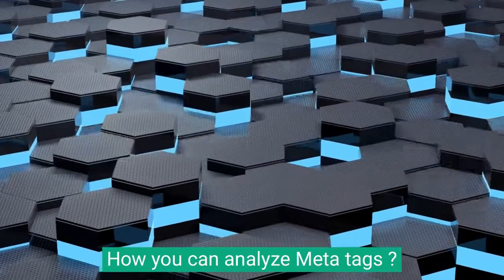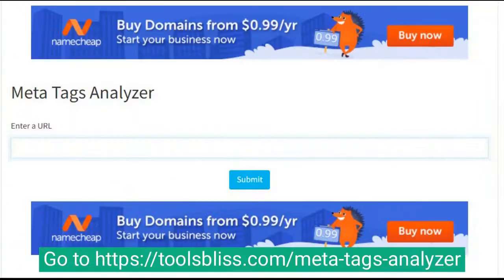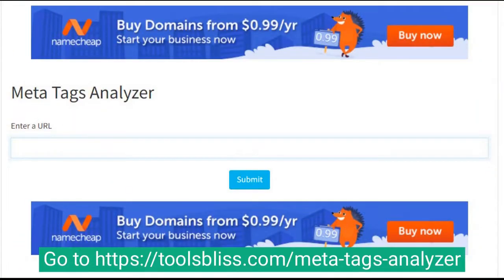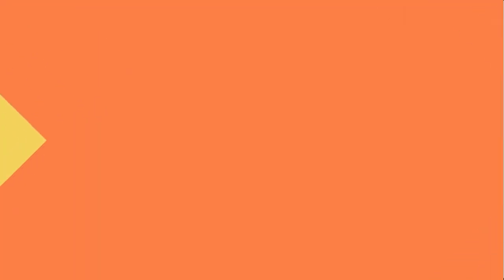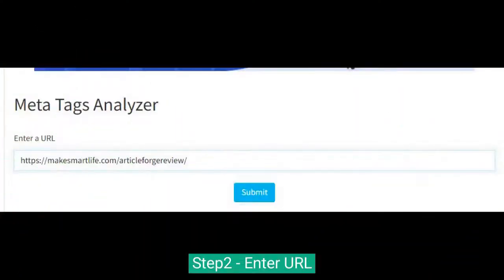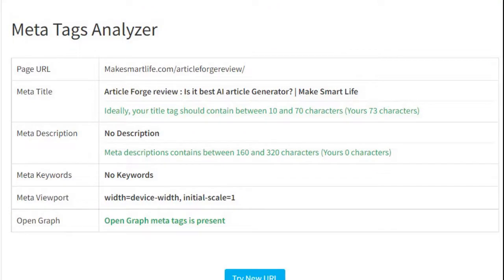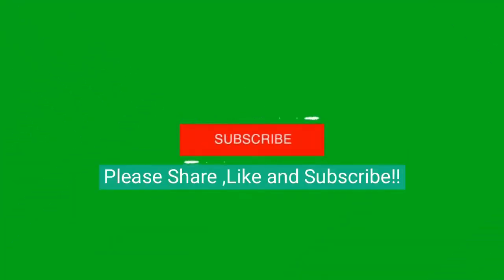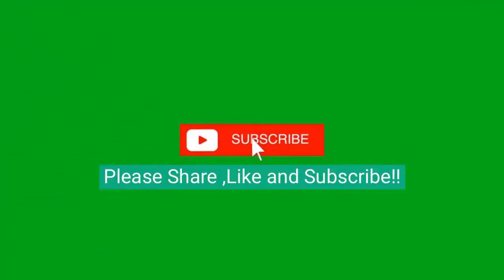Meta tag analyzer#shorts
Using the best Meta tag analyzer tools will give you an in-depth look at how viable your Meta tags are, whether they're on your page or your competitor's. When all is said and done, it checks to see if the Meta tags are in the correct location and are appropriate for your page.